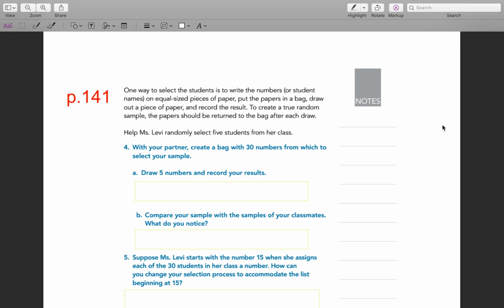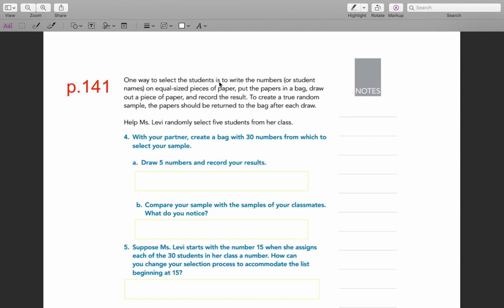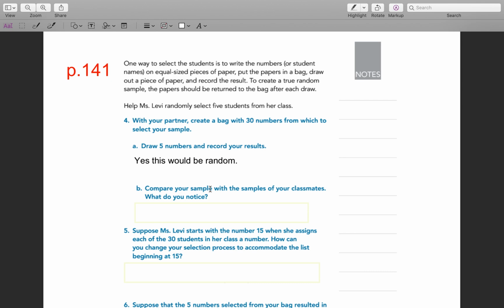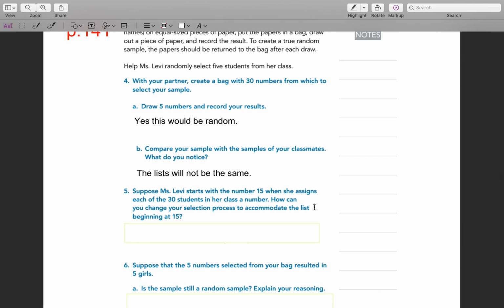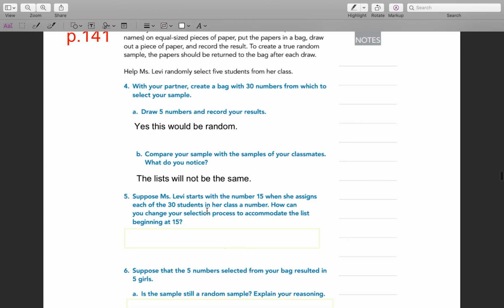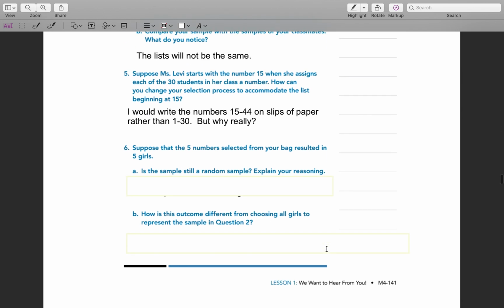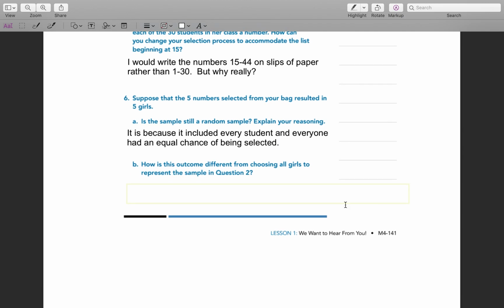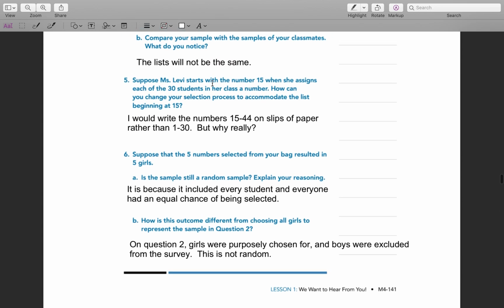M4 p.141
math 1